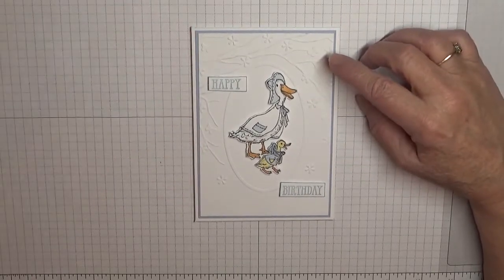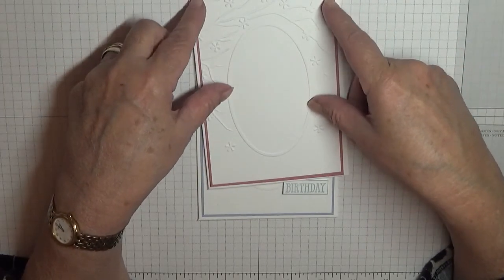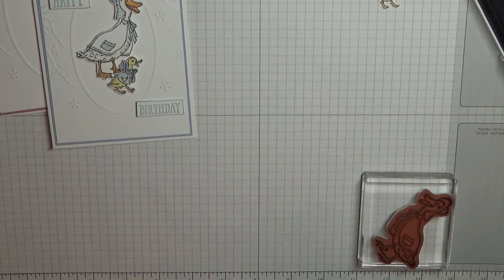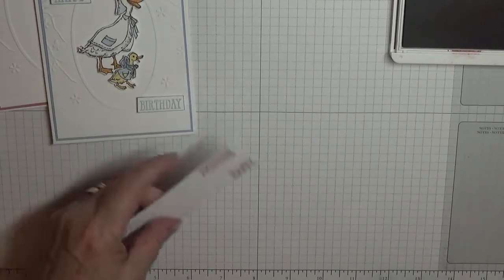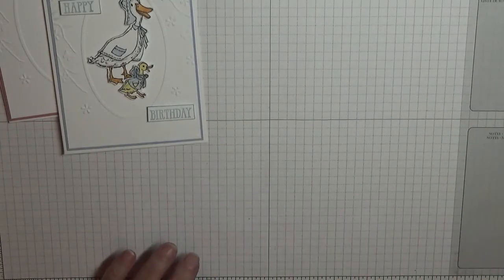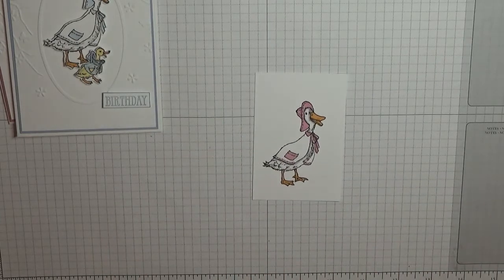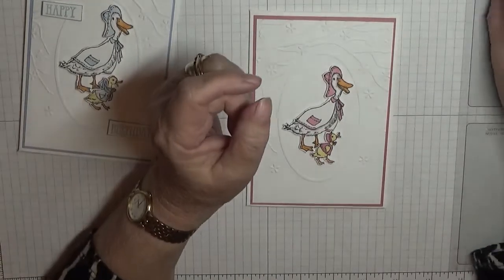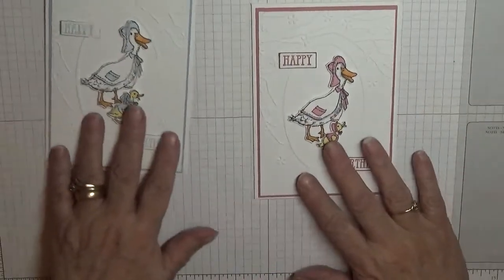279. Stampin Up Fable Friends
This card was put together using the the stamp set Fable Friends from Stampin Up.